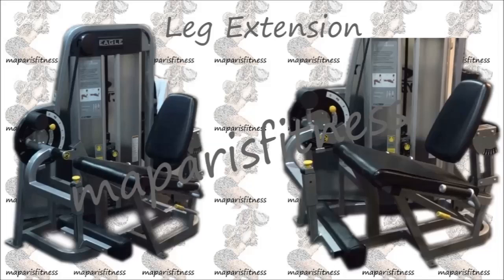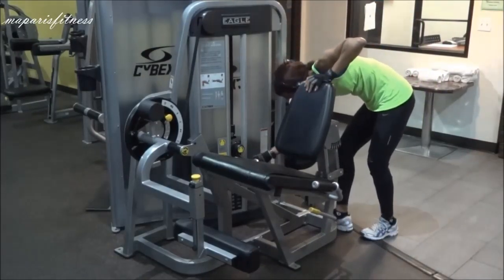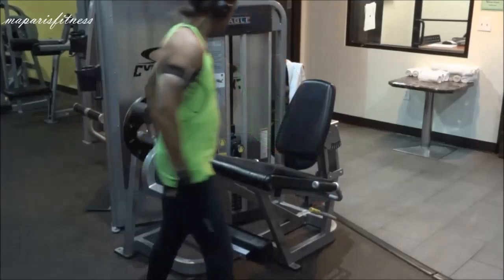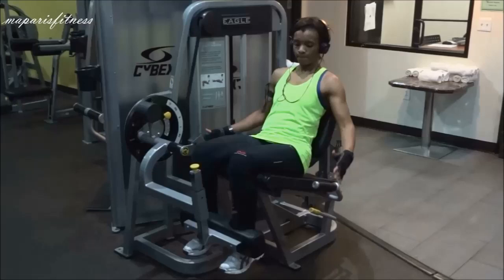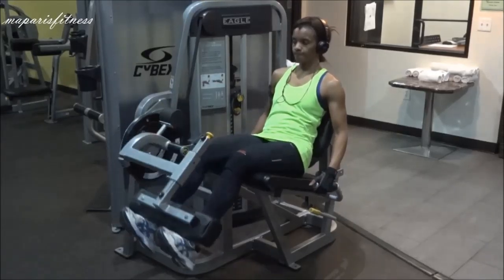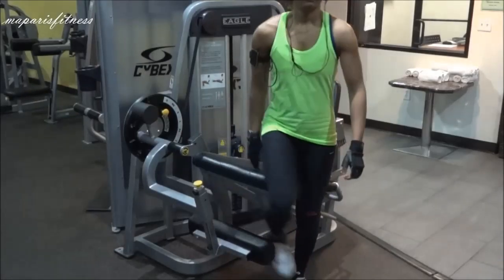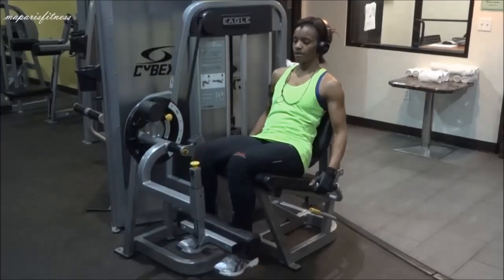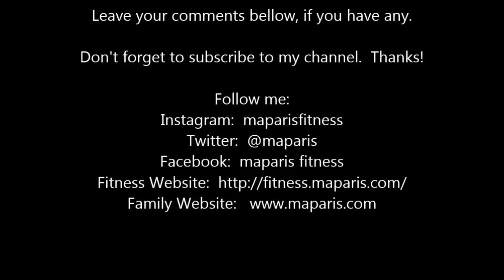Beginner: Leg Extension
I hope the video helps.  You don't have to go heavy with the weight.  Just make sure the muscles, quadriceps, are doing the work.

Here are some of my other videos that might helpful to you.  check them out and share them.  Thanks